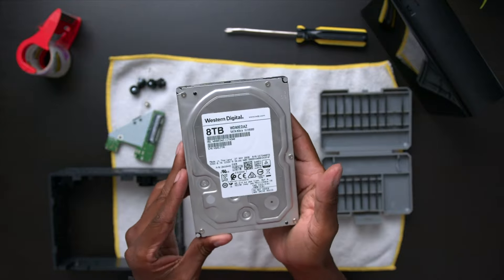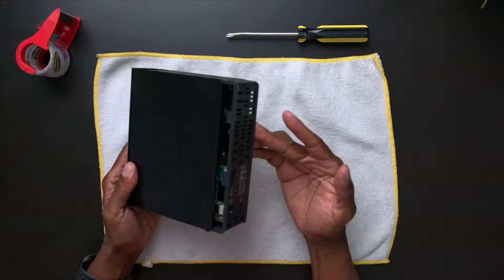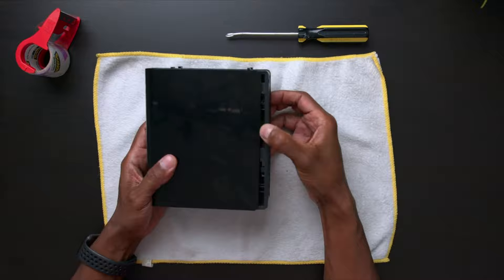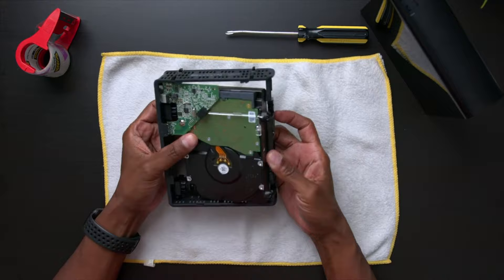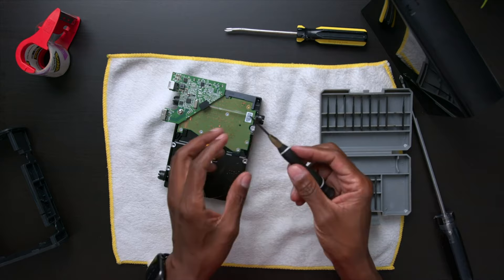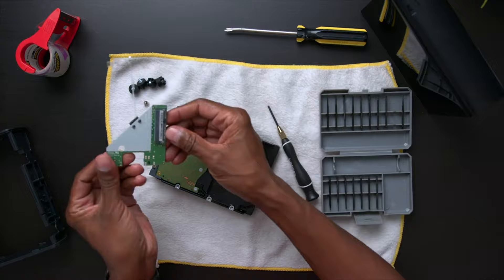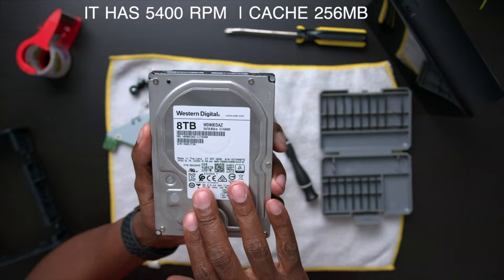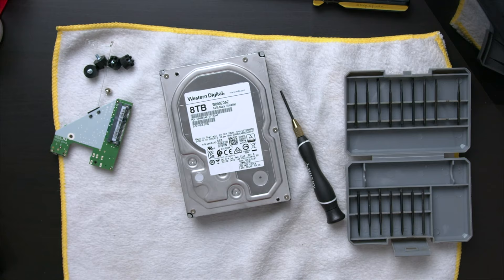How To Remove The Hard Drive From The Enclosure | WD easystore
In this video I will show you how easy it is to remove the WD easystore  8TB from it's enclosure and use the hard drive for other applications. No more RED inside.

Purchase From Best Buy
WD Easystore 8TB

Buy Similar Model From Amazon
WD Elements 8TB

Tech Steve Clothing And Accessories

Tech Steve Gadgets
2150 Comstock St 710233